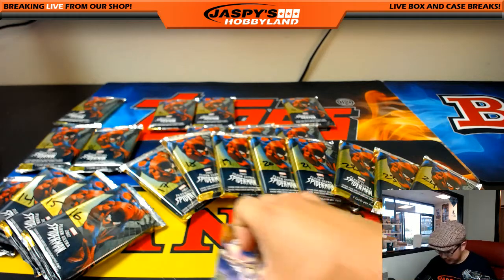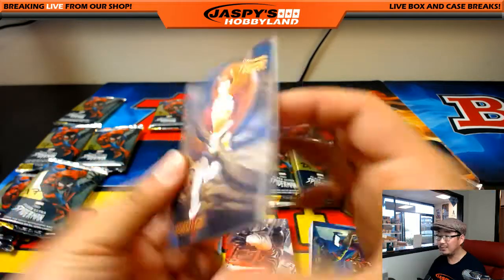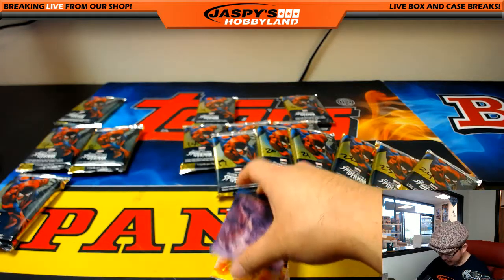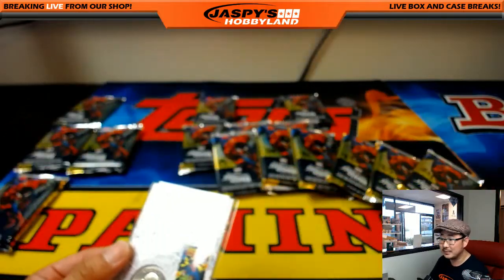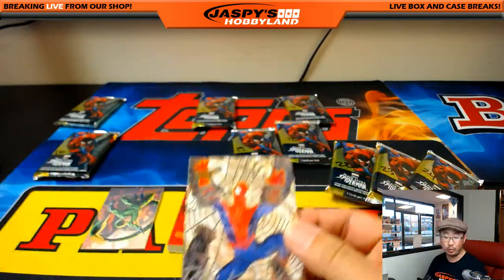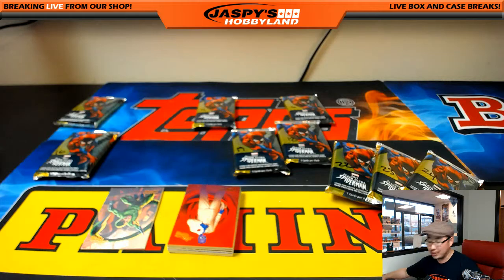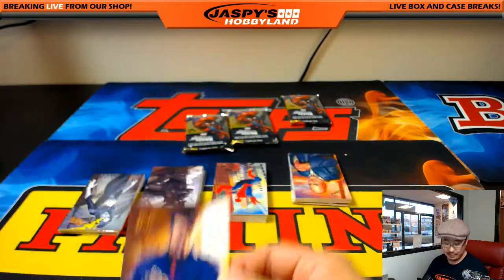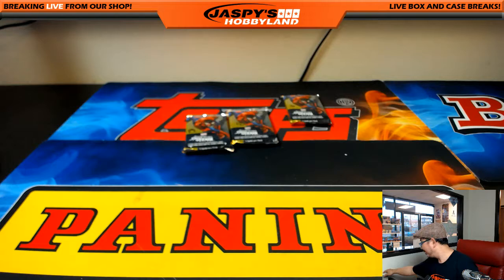Thurs., 05/04/17 [2Box RANDOM PACK] #6 - 2017 Upper Deck Fleer Ultra Spider-Man